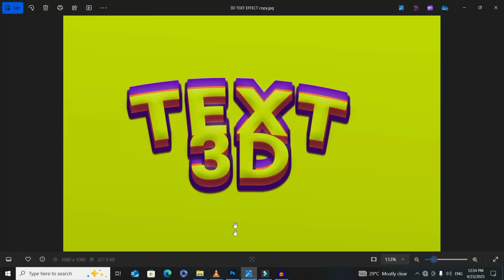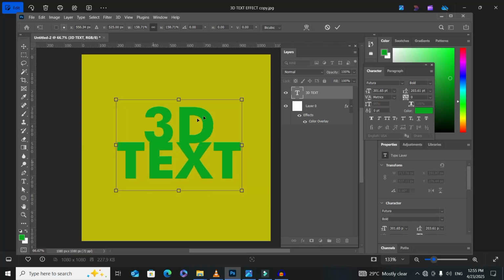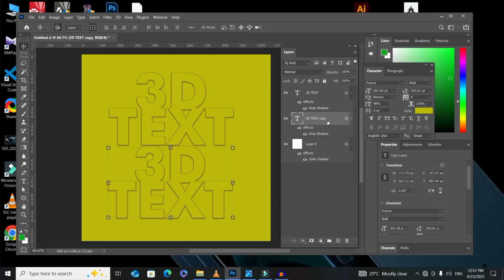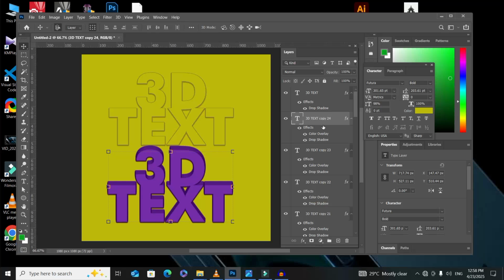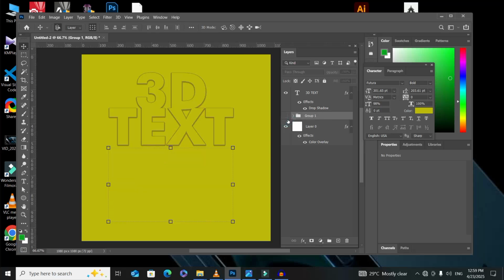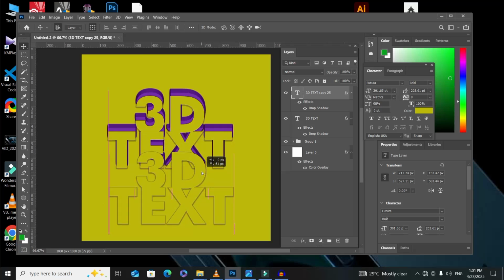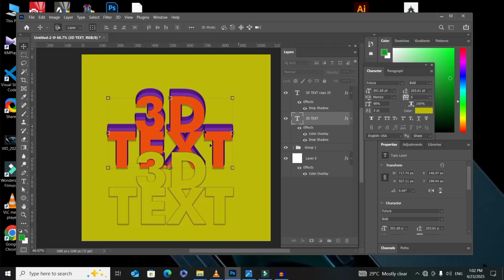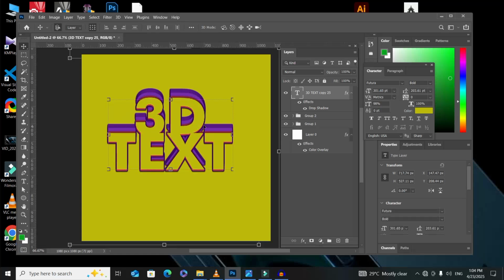How to Create 3D Text in Photoshop Without 3D Tools | Easy Tutorial.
In this step-by-step tutorial, I’ll show you how to design bold and eye-catching 3D text in Photoshop without using the 3D extrusion feature. This method is easy, beginner-friendly, and works with any version of Photoshop.

Whether you're designing a thumbnail, flyer, poster, or YouTube banner, this 3D text effect will help your graphics stand out!

What You’ll Learn:

How to create fake 3D depth

How to add shadows and highlights

How to blend colors for a layered look

Tips for making your text pop on thumbnails